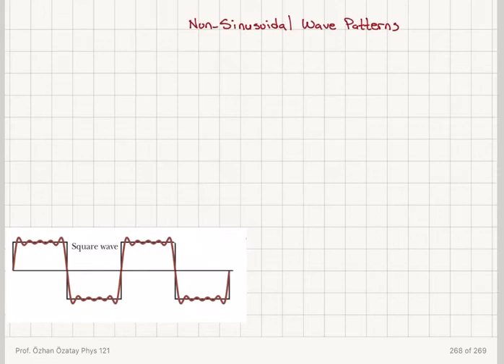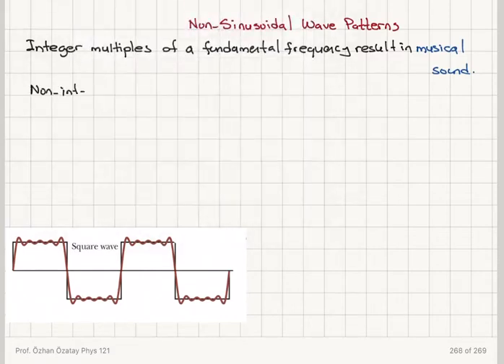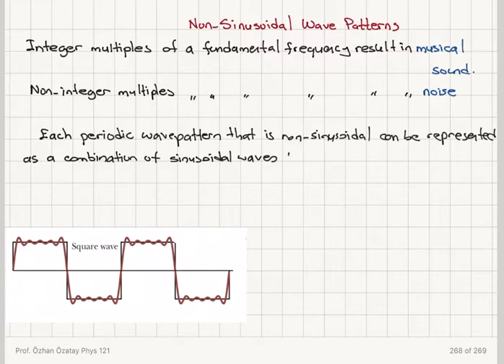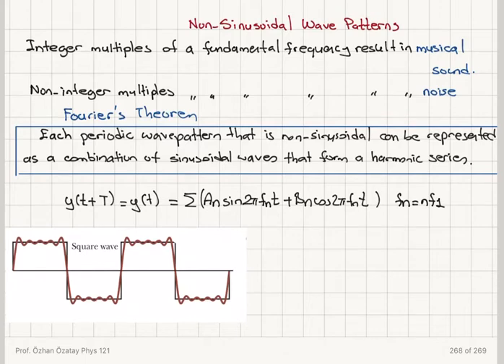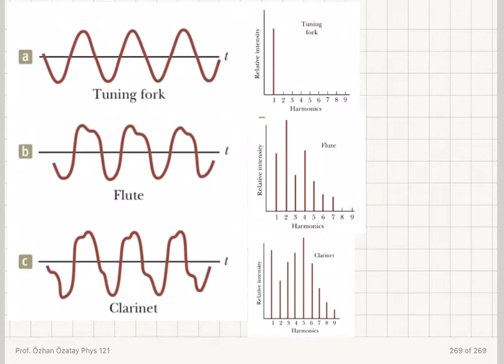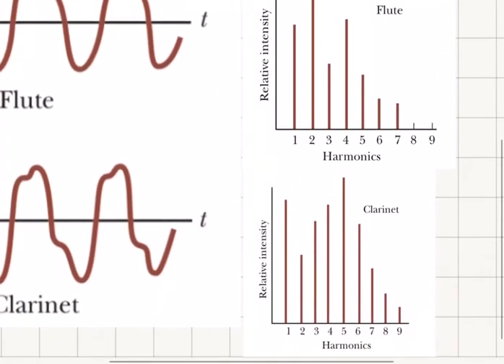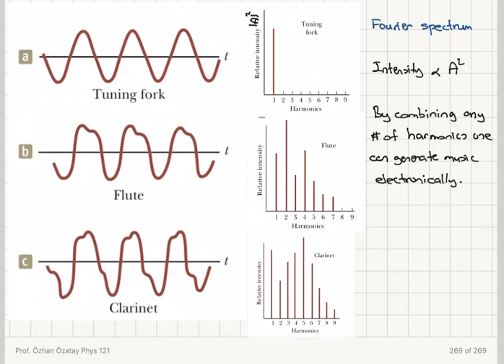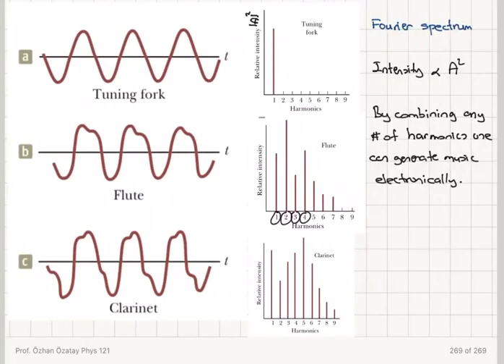Week 7-6 Fourier Spectrum